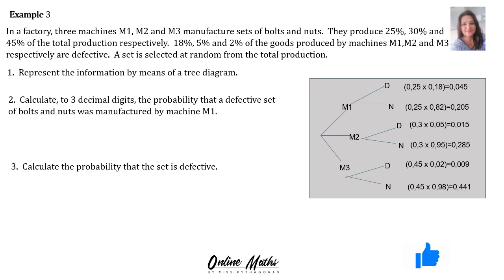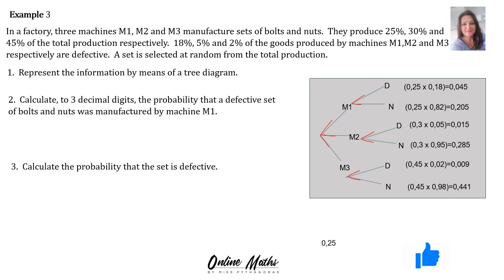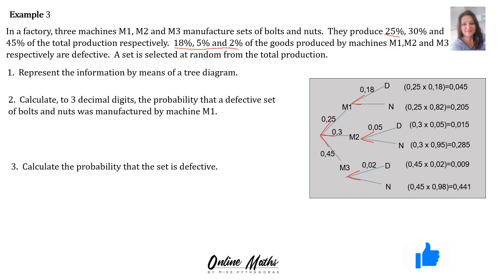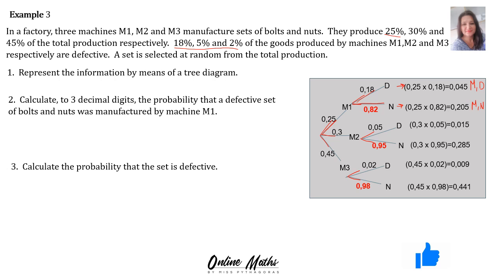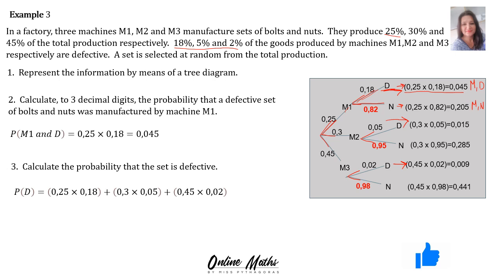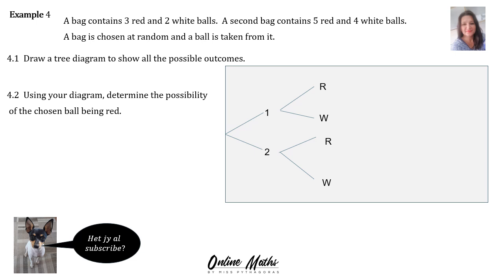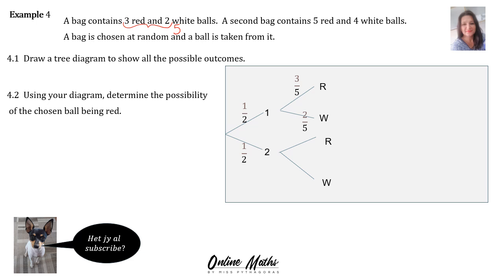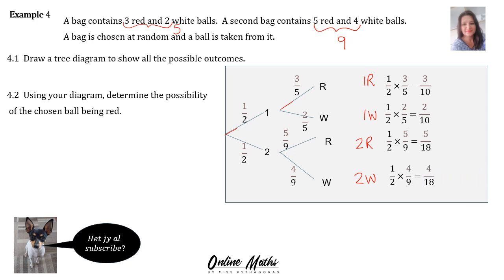Probability Grade11: L7 Tree Diagrams Practice Examples - Mathematics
This is a comprehensive guide to mastering Gr 11 Probability in the Math curriculum.  In this video series of 9 lessons, I break down essential concepts, formulas and techniques you need to master for your examination.
I shall help you understand basic Probability principles such as: Mutually exclusive events, Addition rule, Complimentary events, Dependent and independent events, the Product rule, Venn diagrams, tree diagrams and two-way contingency tables.
**What you will learn in this lesson:**- Practice examples on Tree diagrams.
Whether you are preparing for exams or just looking to strengthen your Math skills, this video series or Playlist is designed to provide everything you need to excel in Grade 11 Probability.
Please tell your fellow Math students about my channel.
Let's unlock the mysteries of Probability together!